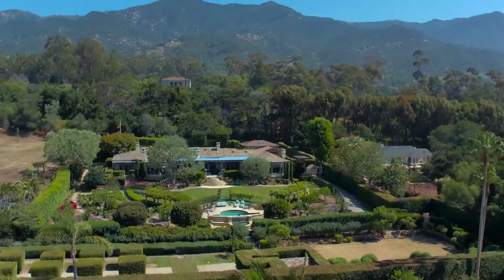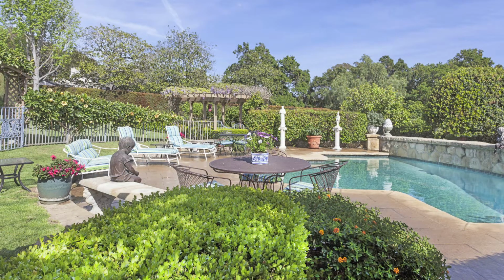Design Santa Barbara with Special Guest Terry Ryken interview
This week Michael is welcoming Santa Barbara Real Estate Icon Terry Ryken to the Design Center for a conversation about his business and passions.